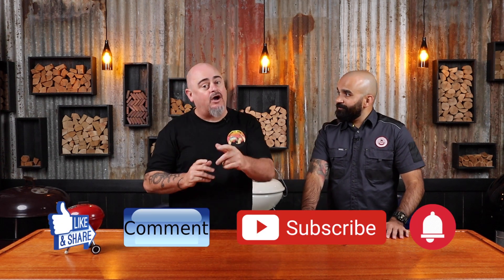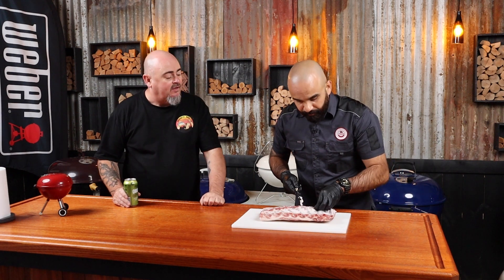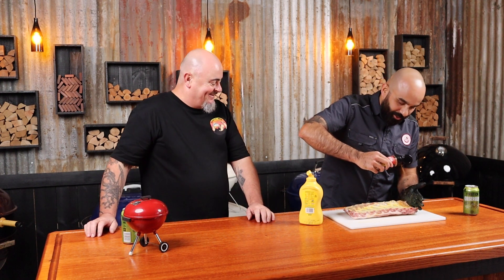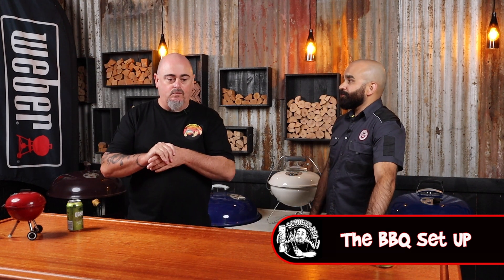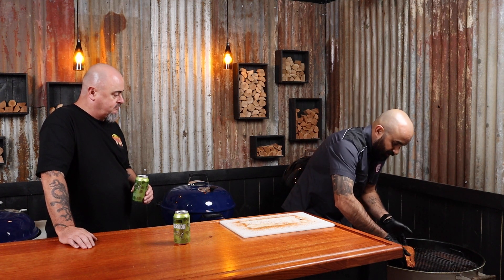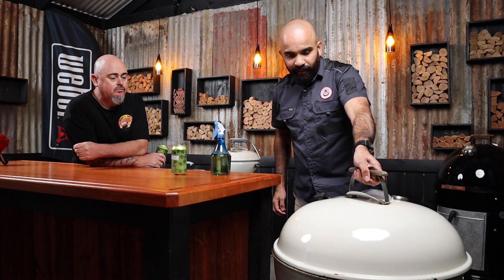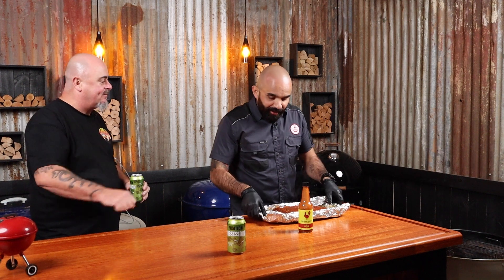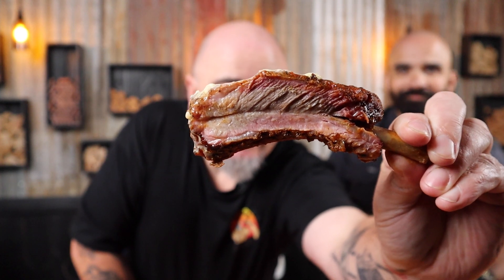How to cook pork ribs on Weber kettle using the snake method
How to cook pork ribs on Weber kettle with a twist.

This is one of the Backyard Series videos I want to produce. Showcasing some great backyard cooks who come on my channel and cook their favorite dish.

INGREDIENTS FOR RIBS:

Rack of St Louise Cut Ribs
* Lanes BBQ SPF 53 Rub
* Lane's BBQ One Legged Chicken Buffalo Sauce
* Yellow Mustard
* Apple Cider Vinegar (For the spritz and to dilute the glaze sauce if needed)

INGREDIENTS FOR BLUE CHEESE SAUCE:
* 100g (3.5oz) of Castello Blue Cheese
* 1/3 Cup of Lane's Kinda White
* 1 x tbs Sour Cream
* Half a clove of crushed garlic
* 1 & 1/2  tbs of lemon juice

* Fresh pepper to taste

Method:
Add ingredients to a mix master and blend until smooth